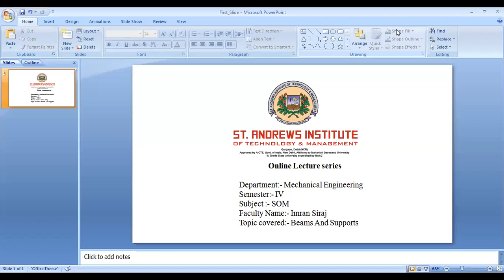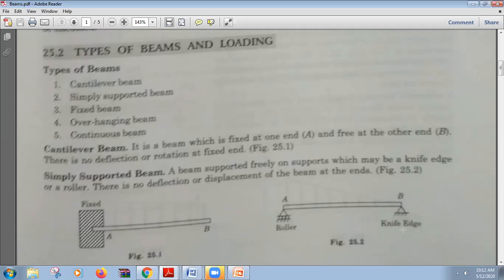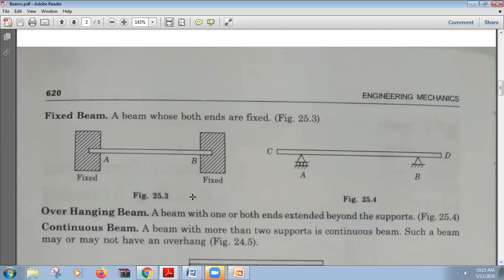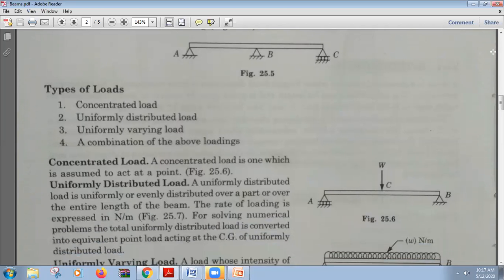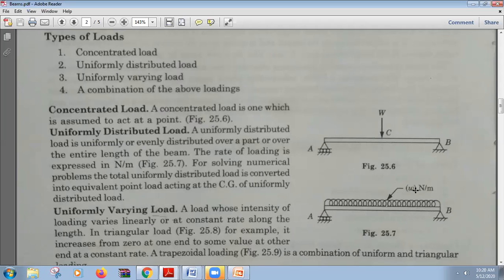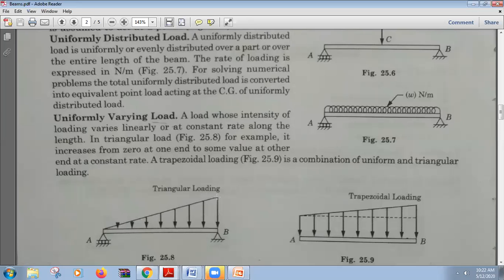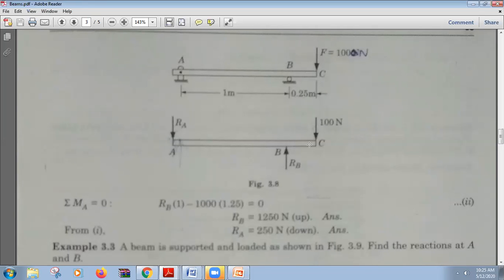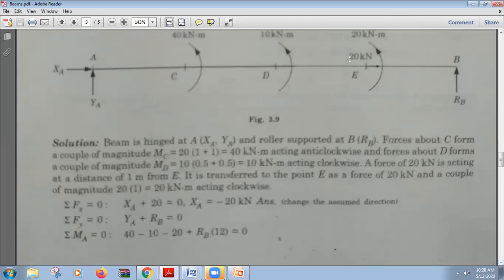SAITM B Tech ME Sem 4 STRENGTH OF MATERIAL Unit No 2 Lecture No 6